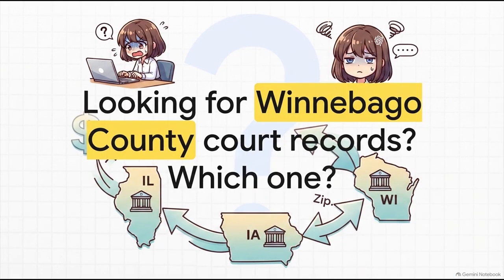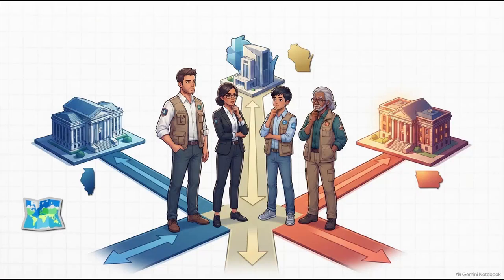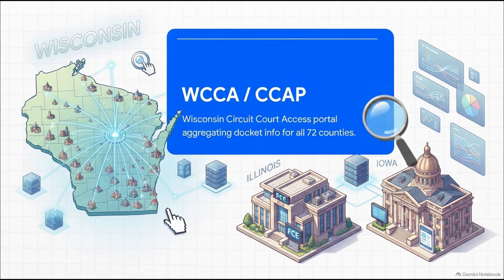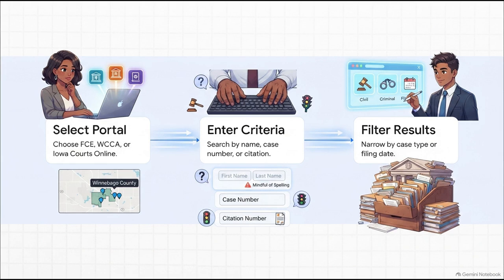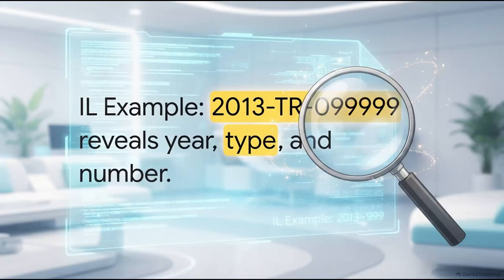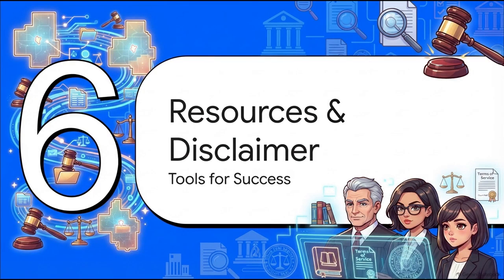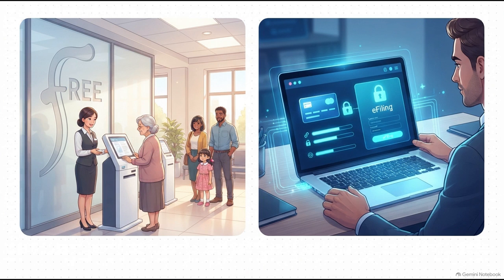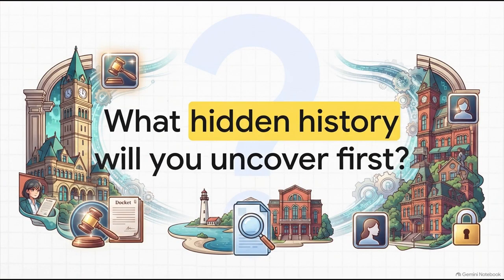How to look up court cases in Winnebago County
Unlock the keys to navigating the legal landscape of Winnebago County with our comprehensive guide on how to look up court cases. Whether you're a legal professional, a curious citizen, or someone tracking a specific case, accessing court records is a powerful tool for gaining valuable insights. In this video, we'll walk you step-by-step through the process, detailing the resources, platforms, and techniques needed to successfully locate and understand court case information in Winnebago County.

You don't need to be a legal expert to understand court proceedings; we'll break down the technical jargon into simple, easy-to-follow steps. From understanding where to start your search, to knowing which platforms to use and how to interpret the information you find, this video covers it all. Winnebago County's judicial system holds a wealth of public records, and we're here to ensure you can access them quickly, efficiently, and accurately. Join us as we demystify the process and empower you with the knowledge to independently search for the court cases that matter to you.

Най-качествените тревни смески на пазара — Хеса Hesa Австрия. По темата: "How to look up court cases in Winnebago County"